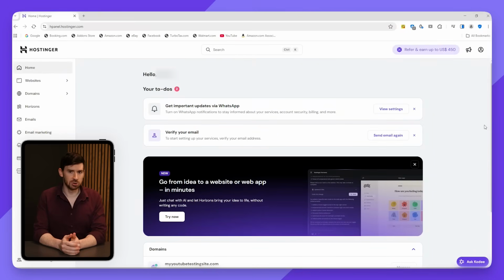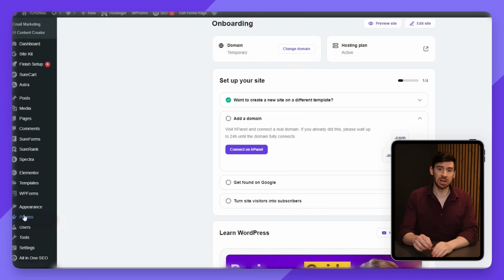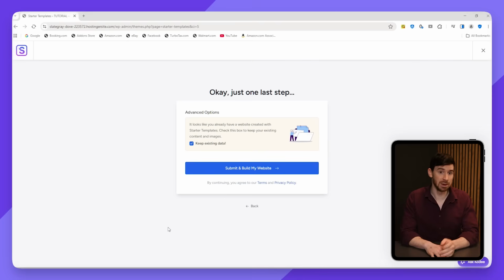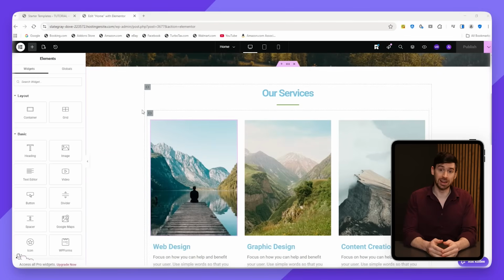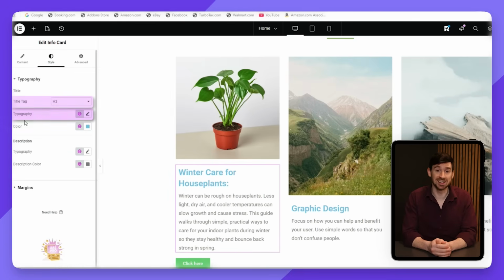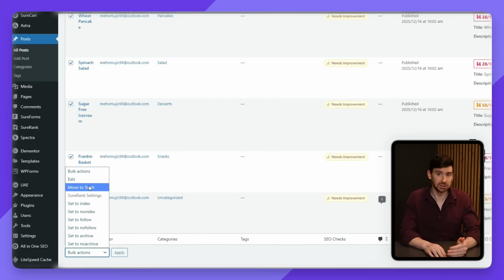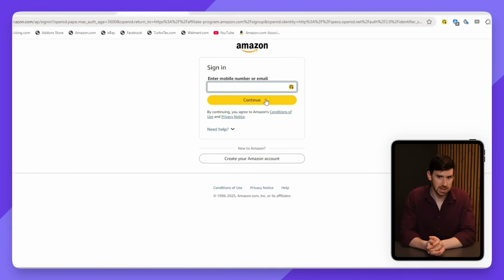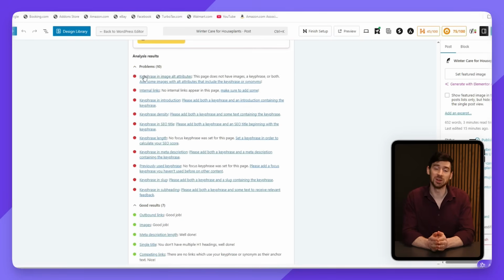How to Make an Affiliate Marketing Website | Passive Income Blueprint 2026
Discover how to make an affiliate marketing website by picking a niche, building SEO-friendly pages, and adding honest reviews and comparisons.

💥HOSTINGER COUPON CODE:   SITESTARTERS💥
☝️☝️ USE THE CODE ABOVE TO GET ADDITIONAL 10% DISCOUNT

HME Technology Corp maintains affiliate relationships with several of the brands featured on our channel. While we earn a commission if you purchase through our links (at no cost to you), our reviews remain completely independent. We base our recommendations entirely on our own research and testing to highlight what actually works best.

Timestamp Sections:
00:00 Intro
00:19 Setting Up WordPress in Hostinger
01:22 Installing the Astra and Essential Plugins
02:33 Using Starter Templates and Elementor
03:33 Elementor Layout Basics
04:31 How to Drag and Drop Elements
04:59 Device Previews and Live Viewing
05:21 Editing Images and Text
05:47 Customizing Buttons
06:03 Updating Background Images
06:28 Creating Button Anchors
06:49 Creating a New Blog Post
07:12 Designing the Blog Layout
08:09 Signing Up for Amazon Associates
08:32 Finding and Adding Affiliate Links
09:18 SEO Optimization with Yoast
09:59 Outro

Build an Affiliate Website with WordPress & Hostinger

In this video, I walk you step by step through building a complete affiliate marketing website using WordPress and Hostinger, from initial setup to a fully functional site. This tutorial isn’t just for affiliate sites either — the exact same process works for blogs, portfolios, and business websites. I show my real workflow inside Hostinger, explain how WordPress fits into everything, and break the process down so you can actually understand how the pieces connect instead of just clicking buttons blindly. The video is sponsored by Hostinger, and I’ve included a SiteStarters coupon in the description for an extra 10% off if you want to follow along with the same setup.

Theme, Design & Page Building with Astra + Elementor

Once WordPress is installed, I focus on building the site properly using the Astra theme, Starter Templates, and Elementor. Astra handles the site structure, Starter Templates give you a solid design foundation, and Elementor makes customization fast and visual with drag-and-drop editing. I show how sections, columns, and elements work, how to customize text, images, buttons, and backgrounds, and how to preview your site on desktop, tablet, and mobile. By the end of this section, you’ll know how to confidently edit pages, create clean layouts, and avoid the confusion most beginners run into when first opening WordPress.

Affiliate Links, SEO Setup & Final Optimization

After the site layout is finished, I move into the affiliate and optimization side. I show how to create blog posts with Elementor, structure content properly, and add affiliate links using Amazon Associates while staying transparent with disclosures. Then I walk through basic SEO setup using Yoast SEO, including meta descriptions, readability improvements, and on-page optimization so your content has a better chance of ranking. This section ties everything together — turning a simple WordPress site into something that’s actually ready to earn, scale, and grow over time without overcomplicating the process.

Hope you enjoyed my How to Make an Affiliate Marketing Website | Passive Income Blueprint 2026 Video.